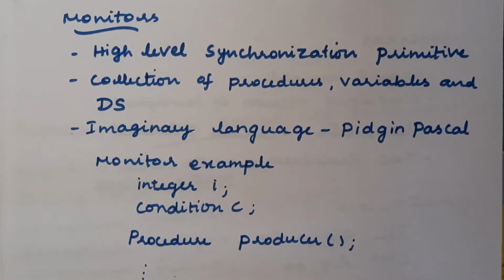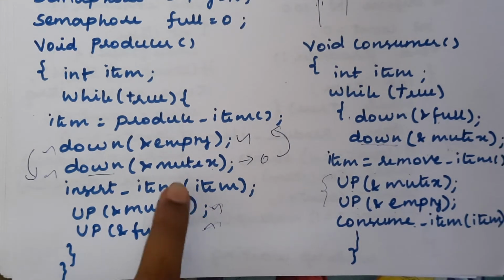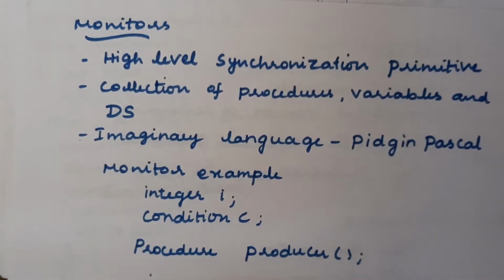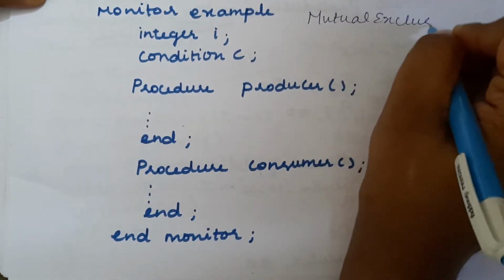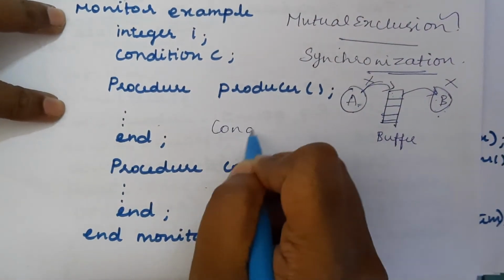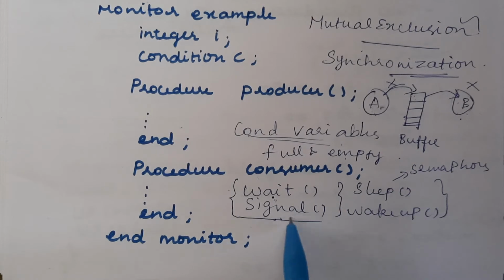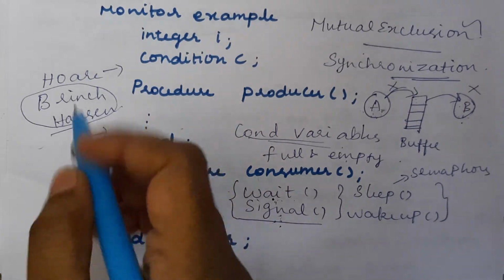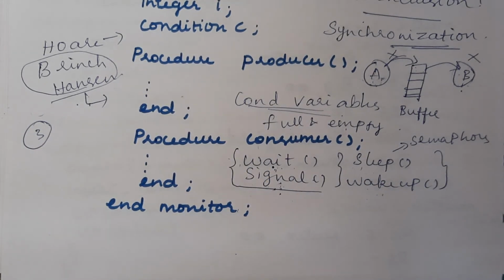Monitors | Critical Region | How it Differs From Semaphore | Operating System Concepts